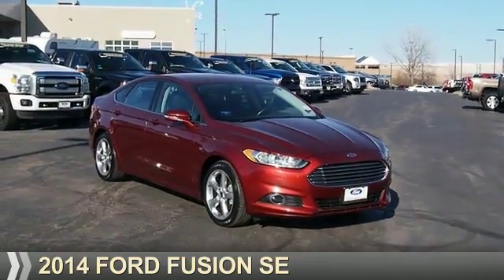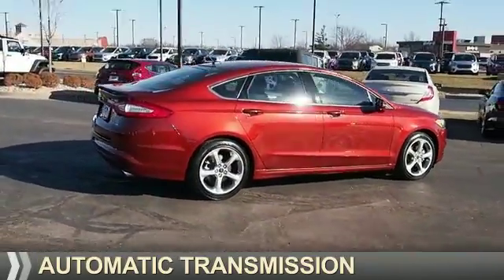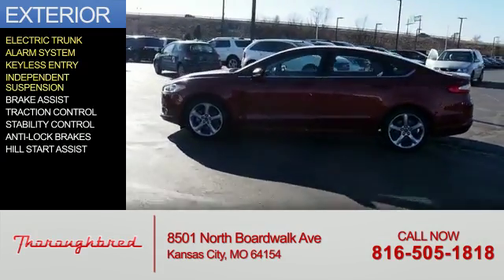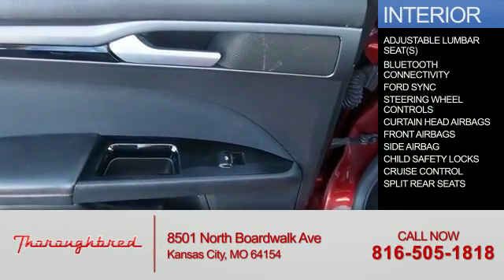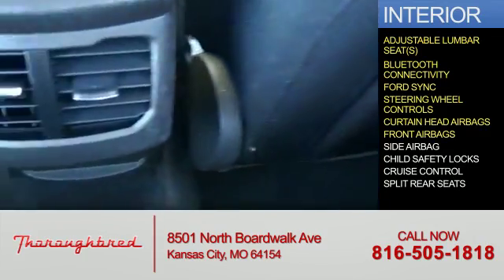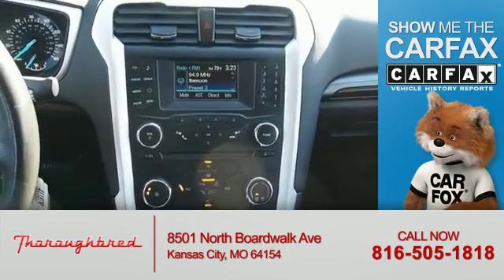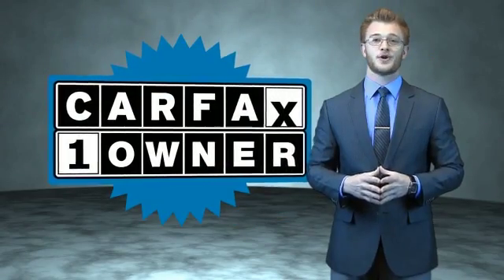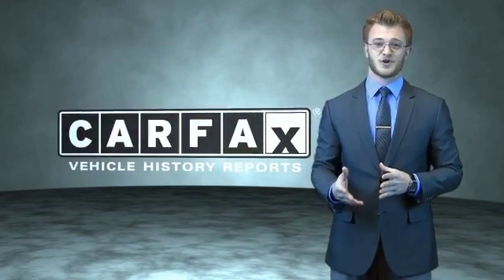2014 Ford Fusion 41187R - Kansas City MO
Year: 2014
Make: Ford
Model: Fusion
Trim: SE
Engine: 2.5 liter 4 Cylindercylinder FWD
Transmission: Automatic
Color: Sunset
Mileage: 82499
Address:
8501 North Boardwalk Ave
Kansas City, MO 64154
VIN:3FA6P0H77ER136923